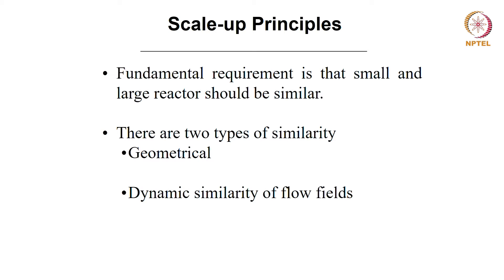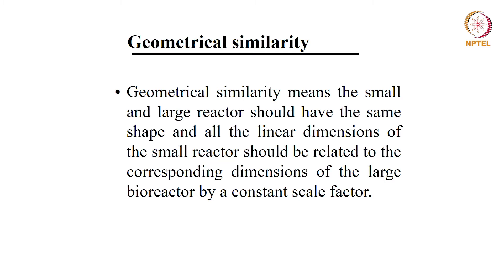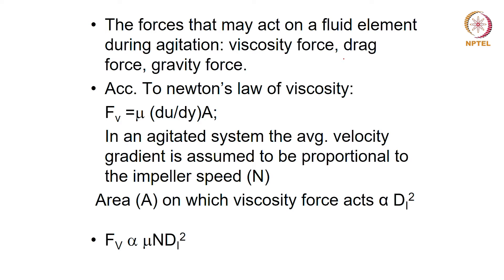mod07lec34 - Scale up of Bioreactors - Part 2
The difference between geometrical similarity and dynamic similarity is explained. Further, the importance of choice of scale up criteria is shown with an example